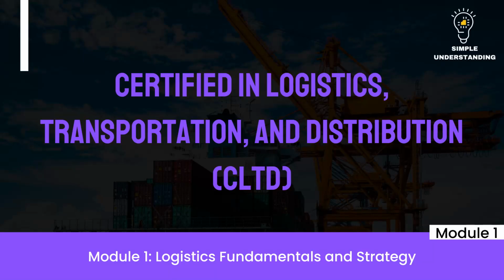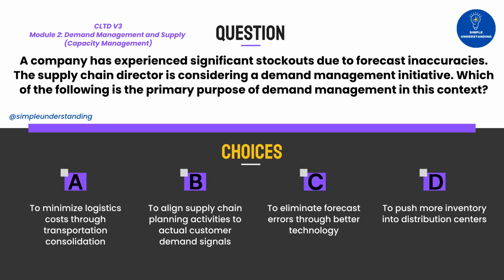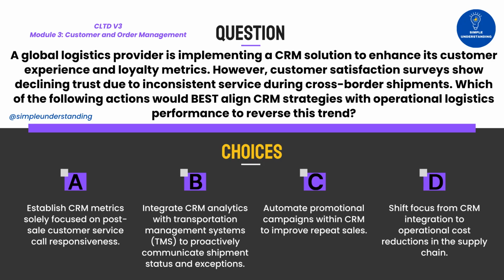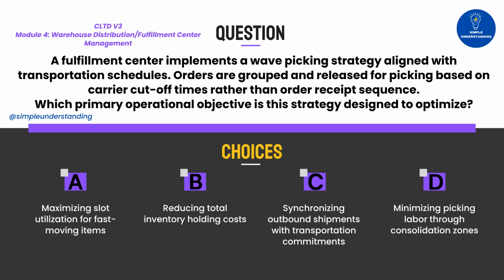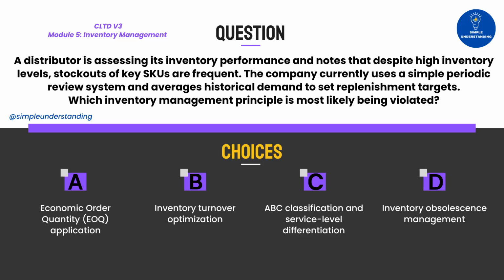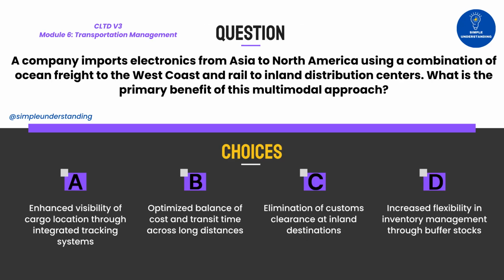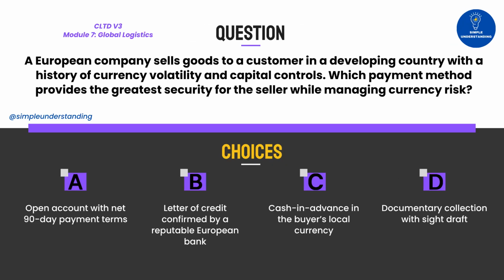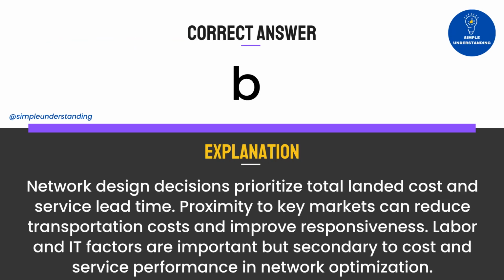APICS CLTD Exam Prep: 60 Scenarios Based MCQs with Detailed Answers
If you're preparing for the APICS CLTD certification, you've come to the right place. In this video, we'll be diving into 60 Scenarios Based MCQs with Detailed Solutions designed to cover all modules and sections in the CLTD course. Not only will you test your knowledge, but you’ll also get detailed explanations for each question to solidify your understanding.

🎯 What You’ll Get in This Video:
- 60 Scenarios Based MCQs questions covering all CLTD Modules
- Detailed explanations for each question to enhance your understanding
- Comprehensive coverage of all 9 CLTD modules and their sections

📚Chapters Outline:
 CLTD Study Materials PDF (00:48)
- Module 1: Logistics Fundamentals and Strategy (01:50)
- Module 2: Module 2: Demand Management and Supply (Capacity Management) (10:00)
- Module 3: Customer and Order Management (20:40)
- Module 4: Warehouse Distribution/Fulfillment Center Management (29:09)
- Module 5: Inventory Management (40:33)
- Module 6: Transportation Management (46:00)
- Module 7: Global Logistics (56:04)
- Module 8: Sustainability, Reverse Logistics, and Risk Management (01:02:05)
- Module 9: Logistics Framework, Metrics, Network Design, Transformation, and Improvement (01:07:35)